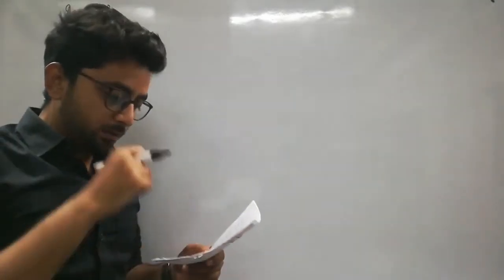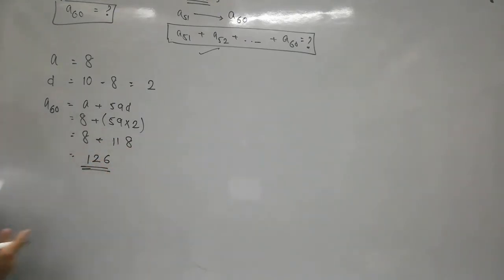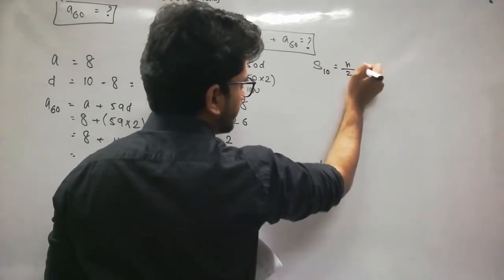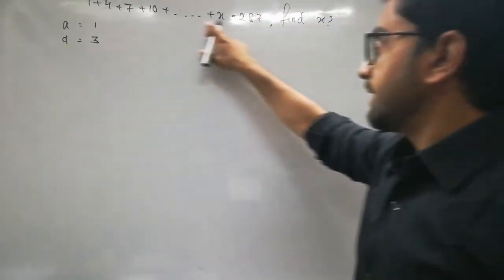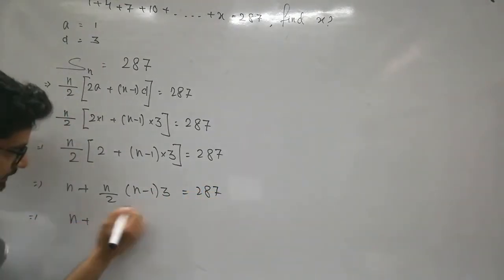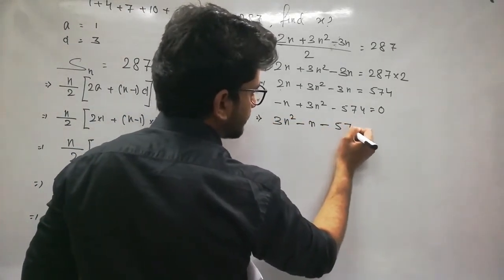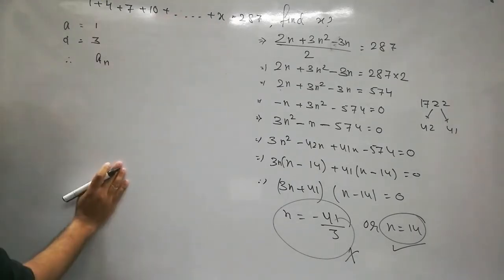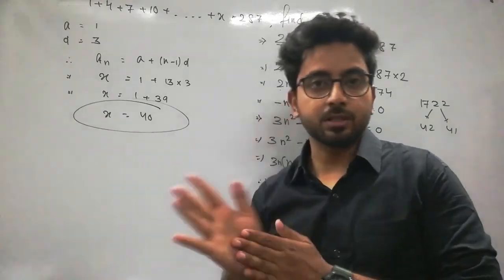04 Arithmetic Progression 10th - Most important Questions for boards.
The Foundations Classes